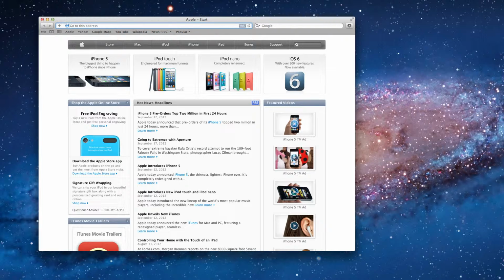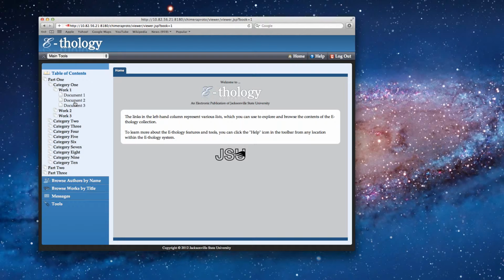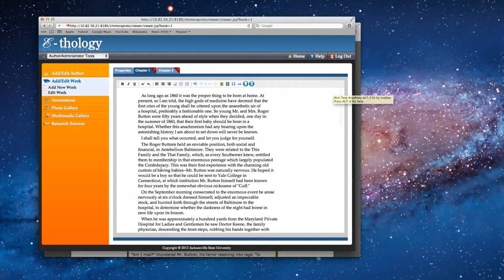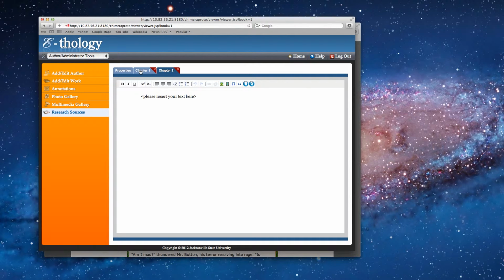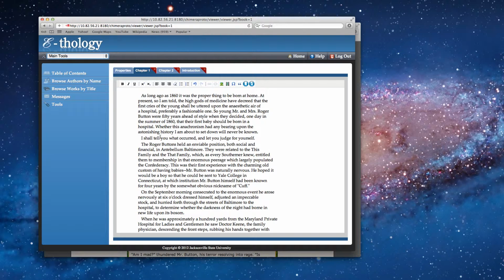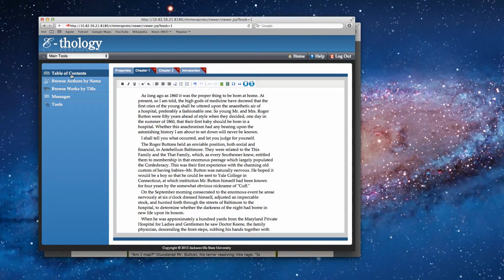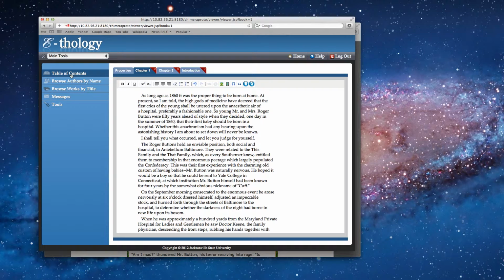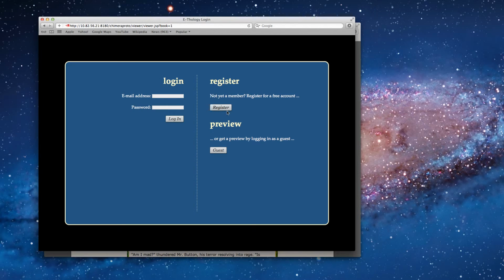E-thology User Guide